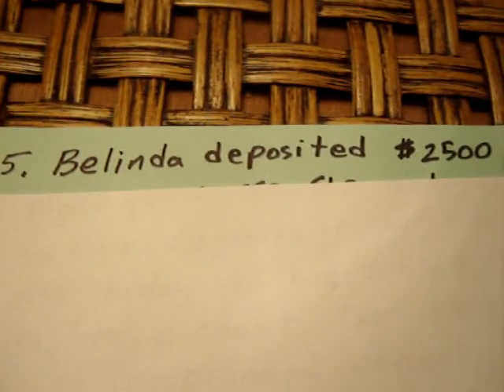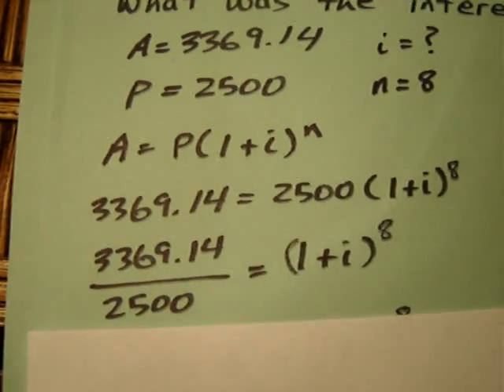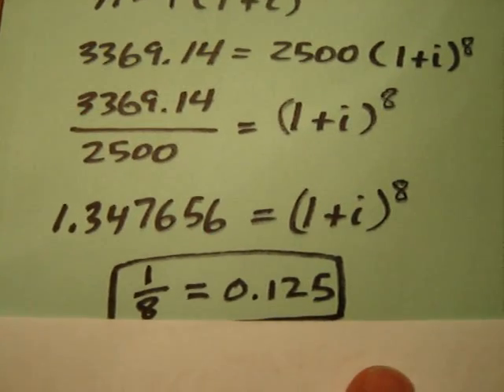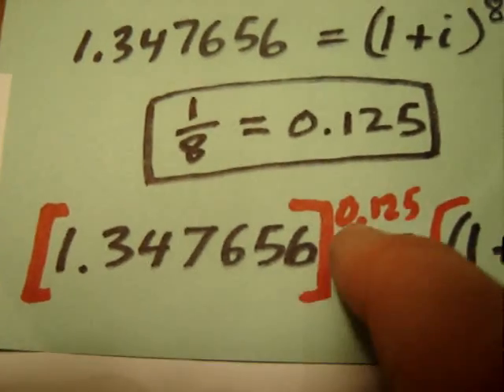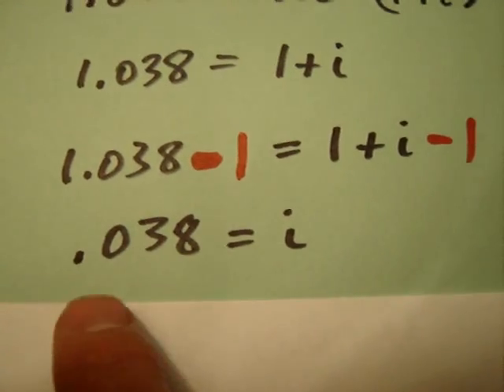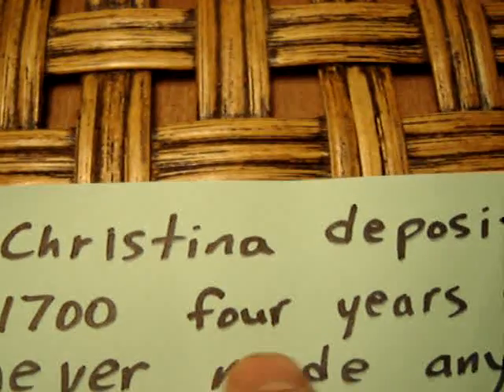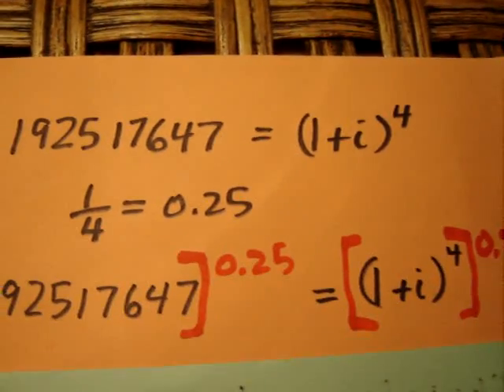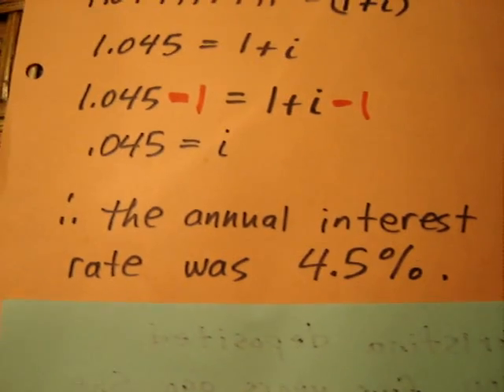* Calculating Interest Rate in a Compound Interest Example